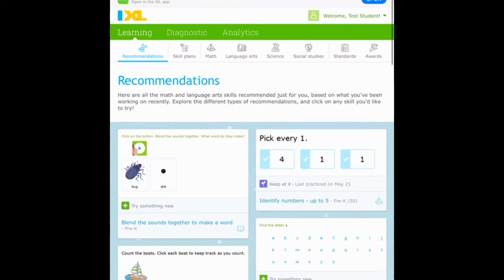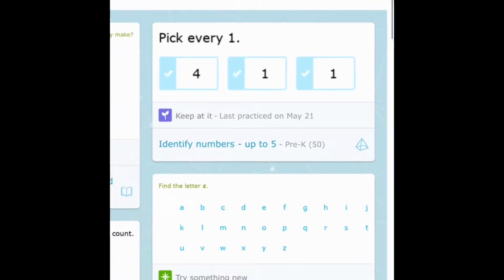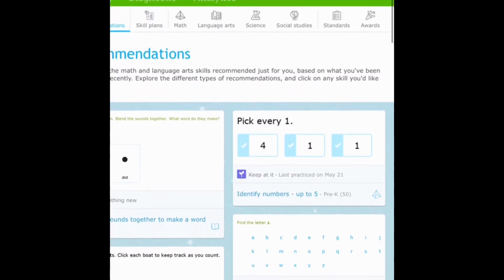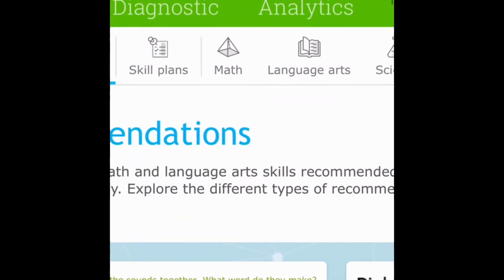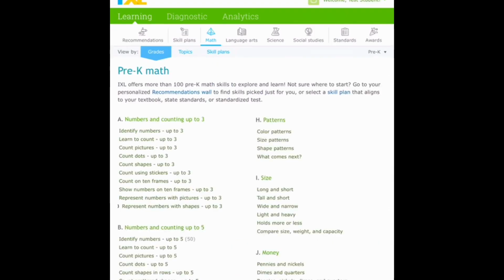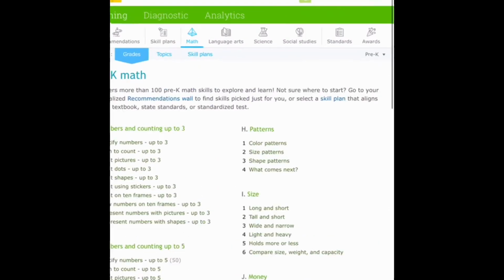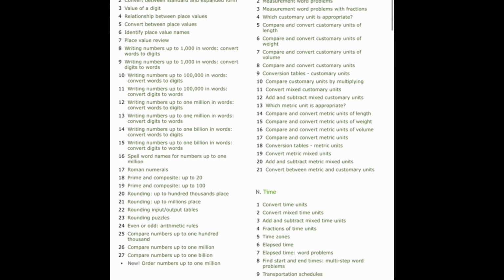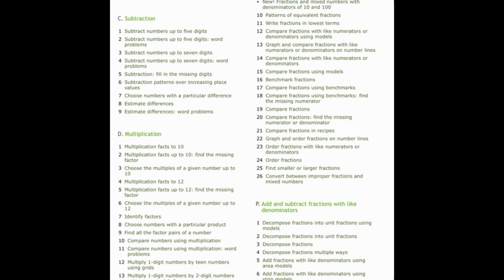IXL STUDENT SUMMER 2021 TUTORIAL FOR GRADES 1-4